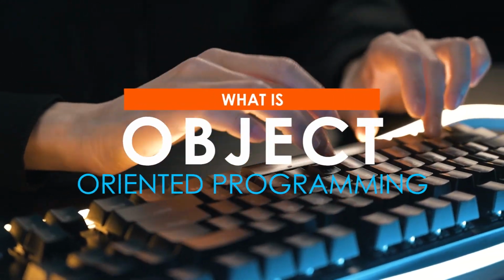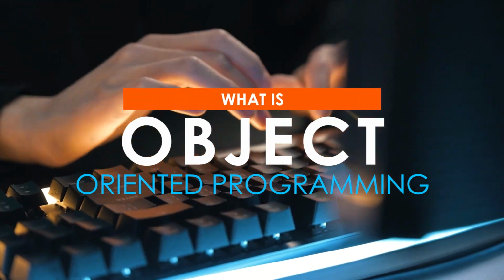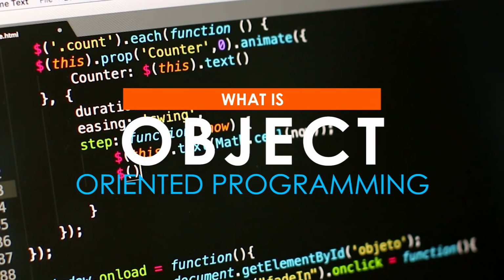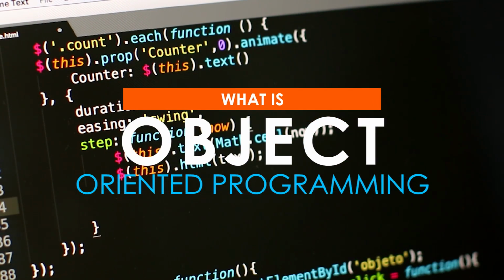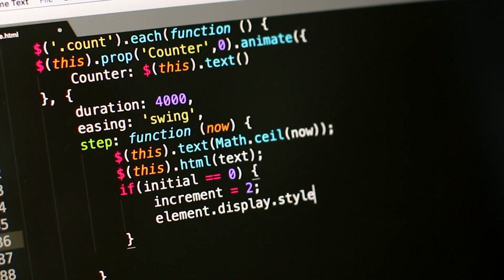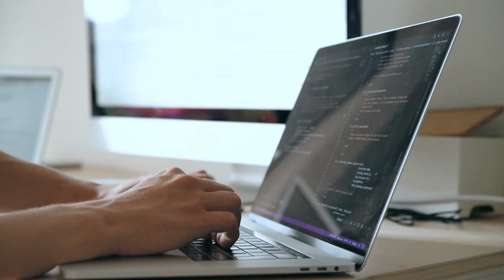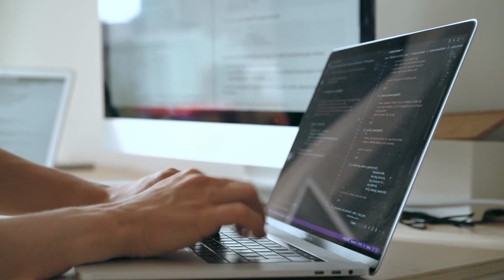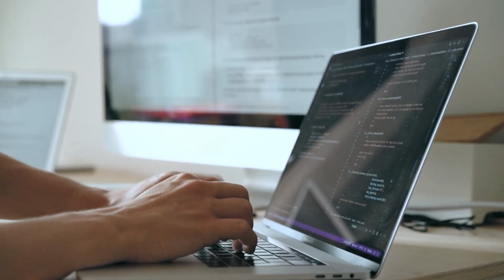what is object oriented programming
Unlocking the Power of Object-Oriented Programming | OOP Explained

In this video, we provide a comprehensive introduction to OOP, its principles, and how it can revolutionize your coding skills.

Are you a beginner programmer eager to learn about OOP? This video is the perfect starting point for you! We break down the fundamentals of OOP in a beginner-friendly manner, explaining how it differs from other programming paradigms and why it's widely used in languages like Python and Java.

Discover the power of object-oriented programming as we explore its core principles and concepts. From encapsulation to inheritance and polymorphism, we'll guide you through each principle with real-world examples and simple explanations. Gain a solid understanding of how objects, classes, attributes, and methods interact within an object-oriented system.

Python enthusiasts, fear not! We'll also provide insights into how OOP is implemented in Python. Explore the syntax and features of Python's object-oriented approach, and learn how to leverage its capabilities to build modular and reusable code.

For those already familiar with OOP in Java, join us as we delve into advanced topics and best practices. Explore the power of inheritance, abstract classes, and interfaces, and understand how they contribute to building scalable and maintainable Java applications.

Whether you're a beginner or an experienced developer, understanding Object-Oriented Programming is crucial for taking your coding skills to the next level. So, join us on this educational journey and unlock the potential of OOP!

Get ready to revolutionize your coding journey with OOP. Let's get started!